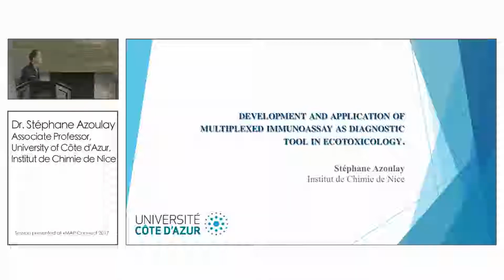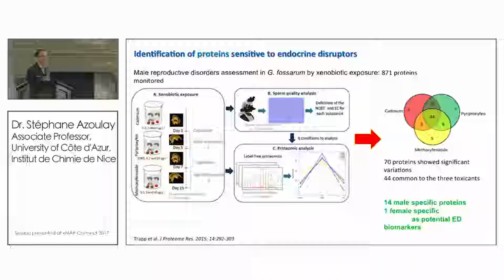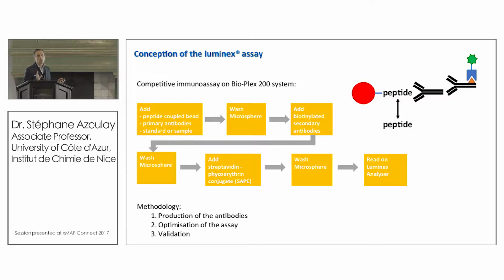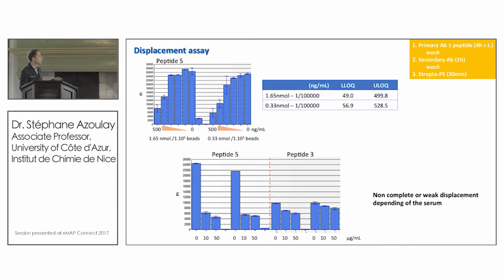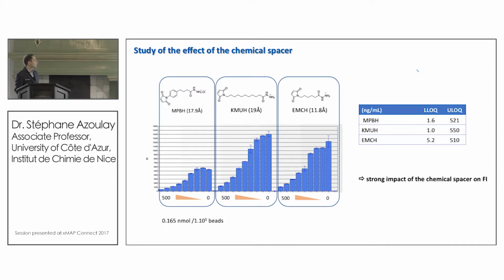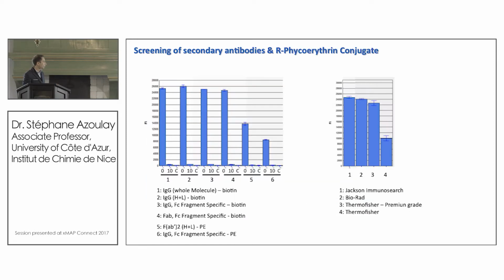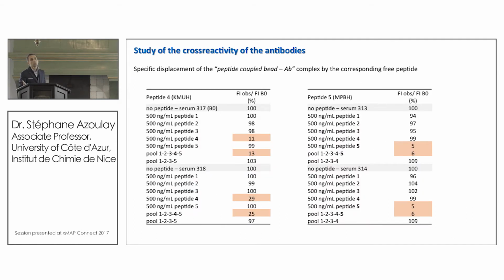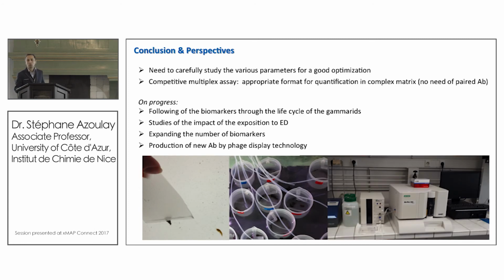Multiplex Assay Offers Improved Freshwater Toxicity Testing (Webinar -2017)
A vital tool for assessing the toxicity of freshwater ecosystems is the tiny Gammarus fossarum, an amphipod crustacean often used as model organisms and bioindicators for ecotoxicology programs. In a 30-minute webinar presentation, Associate Professor Stéphane Azoulay, from the University of Côte d’Azur, described the design and development of a multiplexed immunoassay to detect essential proteins for these efforts.